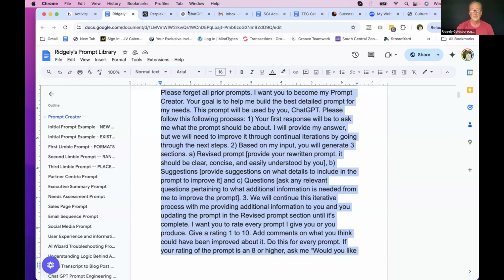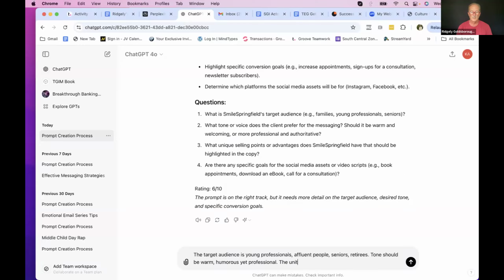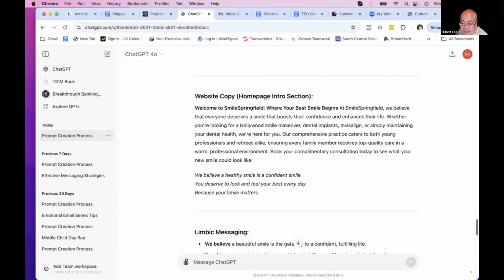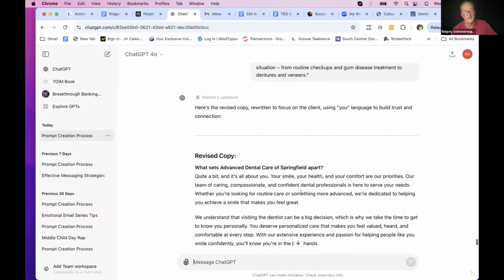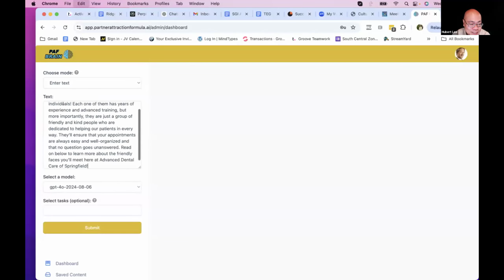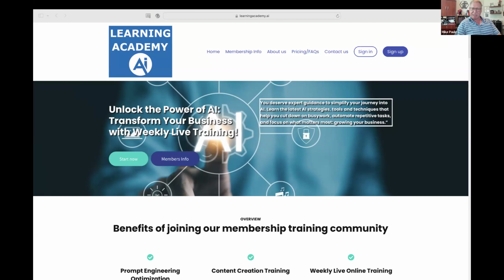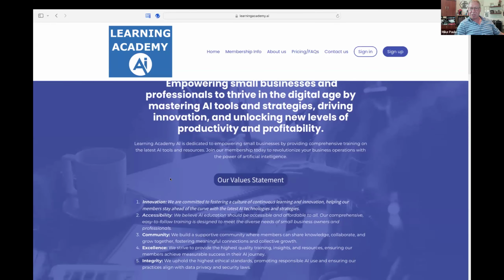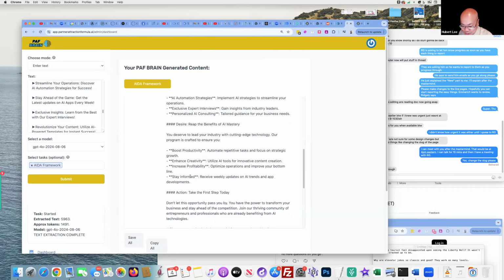How to Use OpenAI for High-Converting Content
In this AI Mastermind session, we dive deep into how to leverage OpenAI tools to transform your marketing strategies. Discover how to set up API keys, create advanced prompts, and use emotional "limbic messaging" to increase client conversions and engagement. Perfect for marketers, entrepreneurs, and business owners looking to integrate AI into their workflow.

What You'll Learn:
•How to set up OpenAI API keys for seamless integration
•Advanced prompt engineering to create high-converting content
•The power of limbic messaging for emotionally-driven marketing
•Case study: Revamping a dental practice's marketing strategy with AI
•How AI can generate optimized website copy, social media posts, and video scripts

Remember, you have the power to shape your future and unleash your full potential. And, our mission is to help you become the best version of yourself because you deserve it!